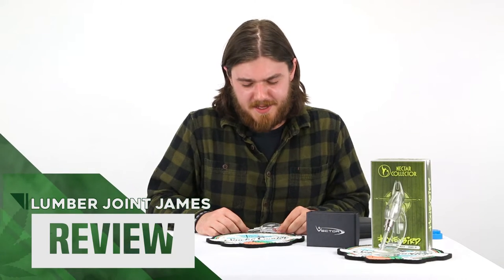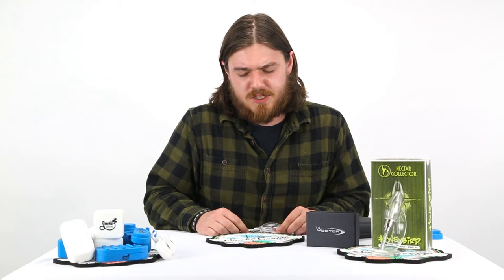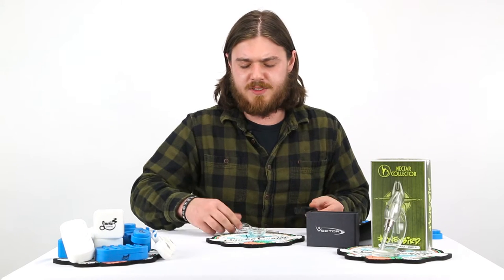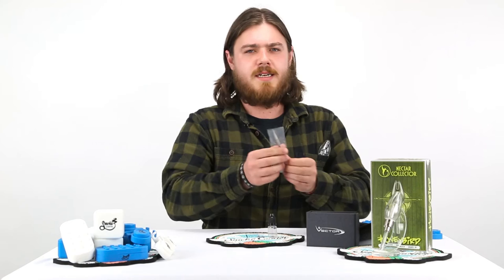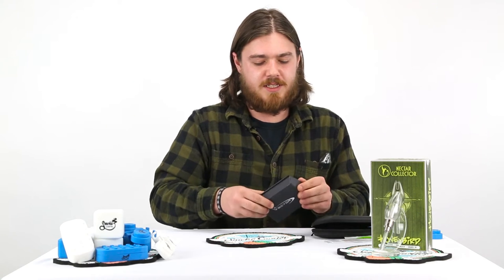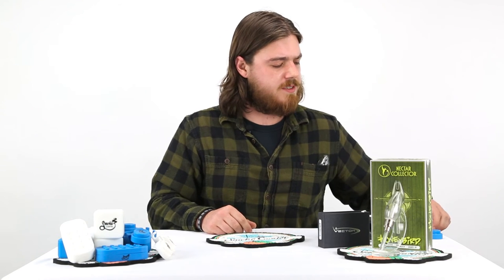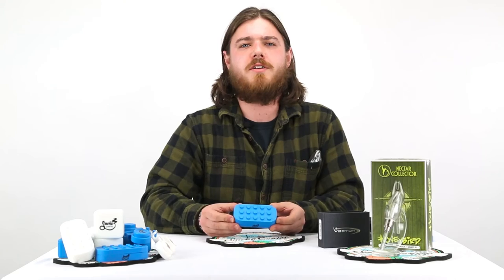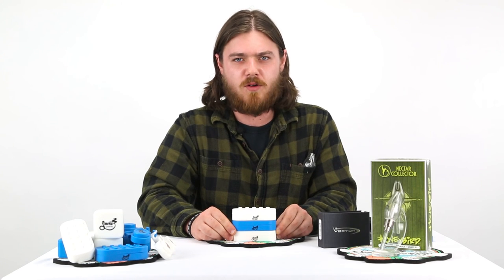Honeybird Nectar Collector: Smoke Cartel Review #22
Have you ever wanted to sip your concentrates like a little hummingbird? Well, you can now with the Honeybird mini nectar collector! Equipped with a threaded joint, this handy little piece comes with a threaded quartz tip, plastic carrying case, and parabolic collecting dish for easy on the go use. Nothing beats this nectar collector in terms of flavor and portability! Plus, it's made right here in the USA.